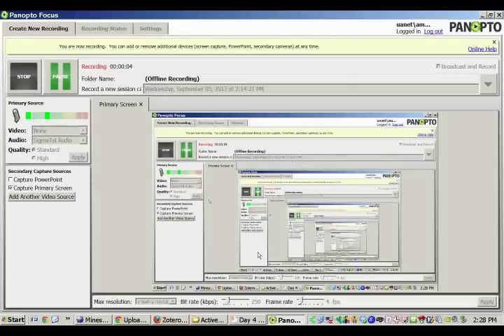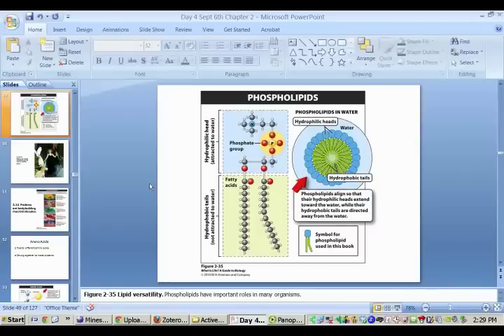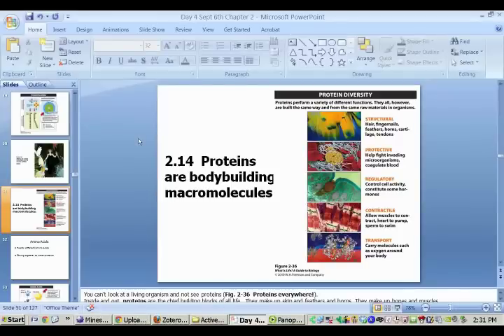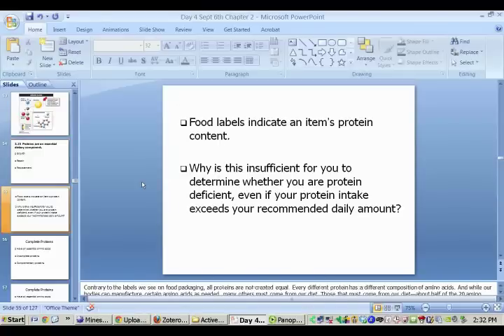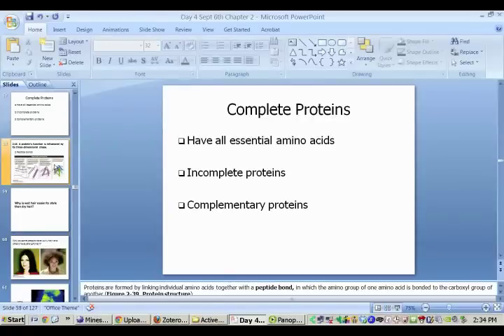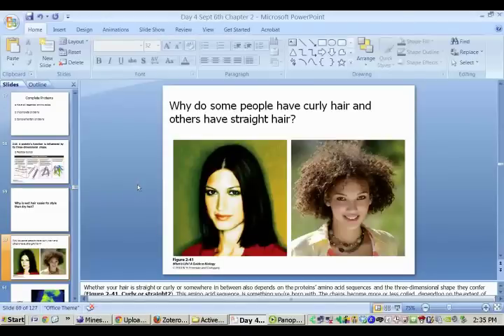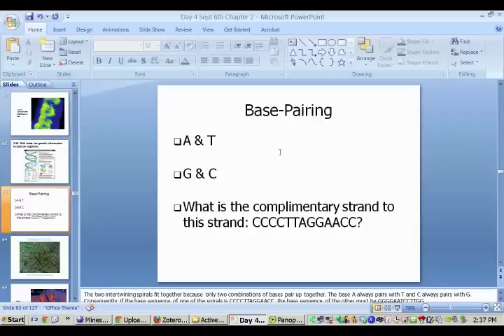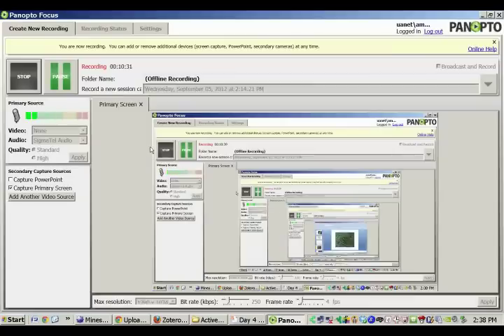Wednesday September 05 2012 at 2 14 21 PM Video 4 default f446d9b3